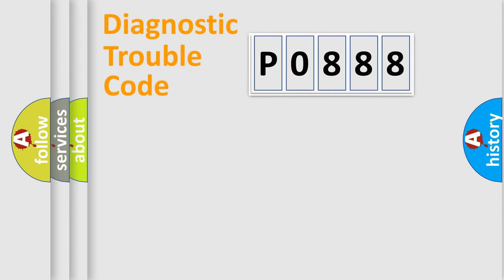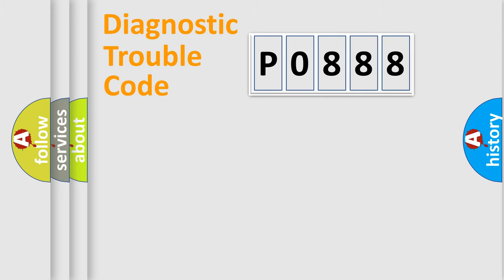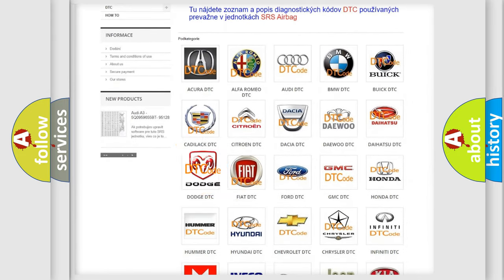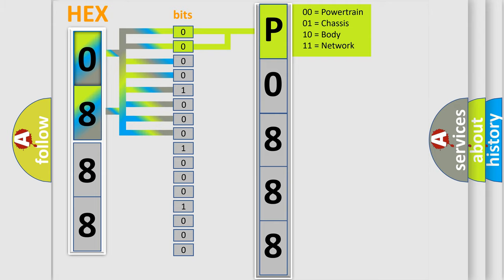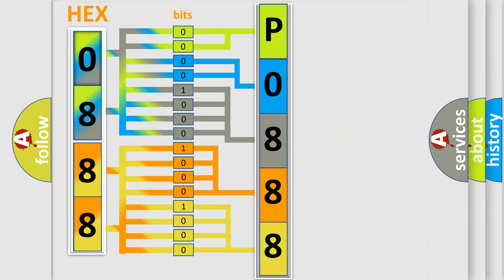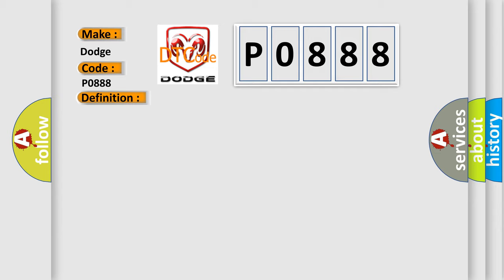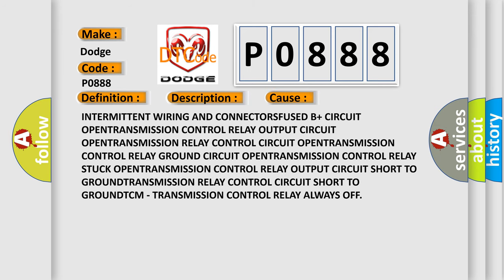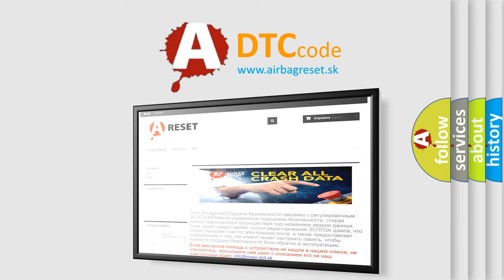DTC Dodge P0888 Short Explanation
Contents:
0:21 Basic DTC analysis according to OBD2 protocol standard.
1:48 Insight into programming
2:58 A diagnostically understandable description of the Diagnostic Trouble Code
3:05 Basic error definition

Make:
Dodge
Code:
P0888
Definition:
RELAY OUTPUT ALWAYS OFF
Description:
When Monitored: ContinuouslySet Condition: This code is set when less than 3 volts are present at the transmission control relay output circuits at the Transmission Control Module when the TCM is energizing the relay
Cause: